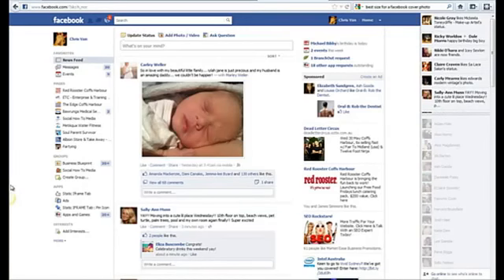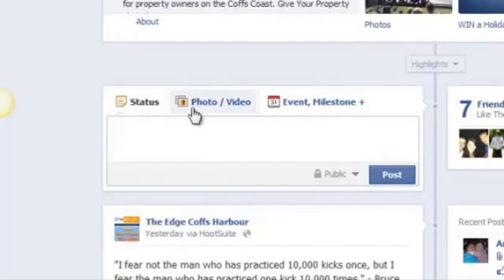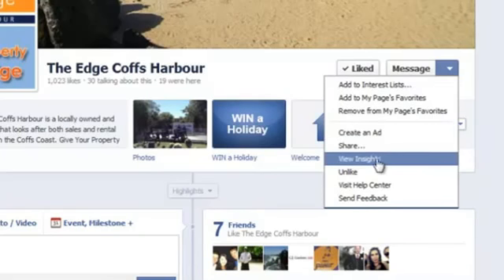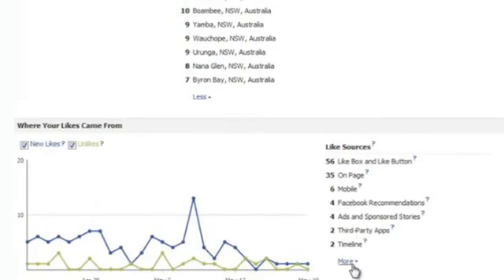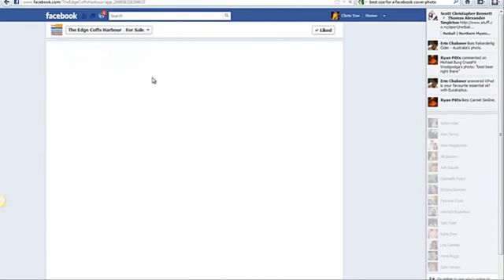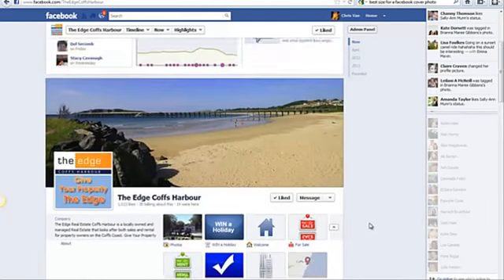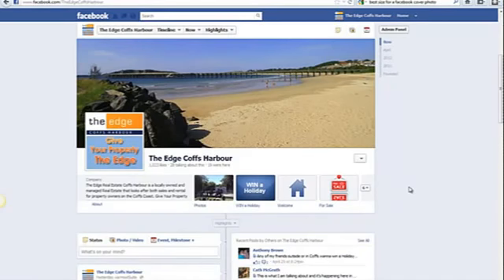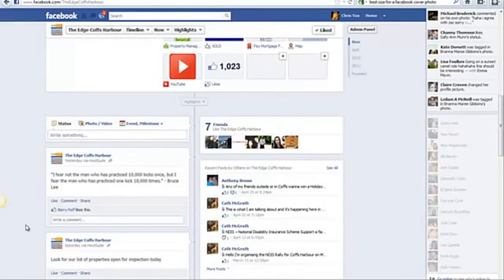How To Use Facebook Pages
Learn about using Facebook Pages